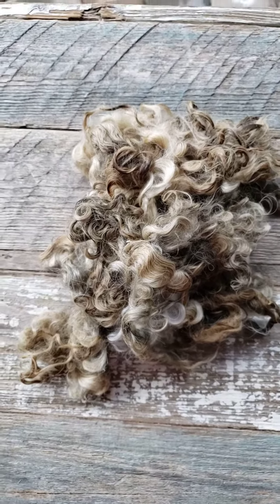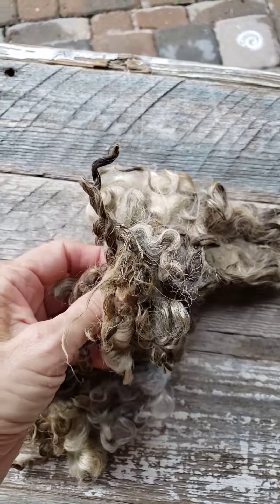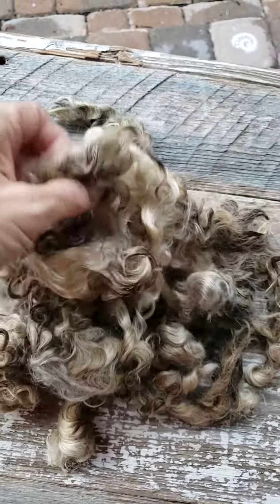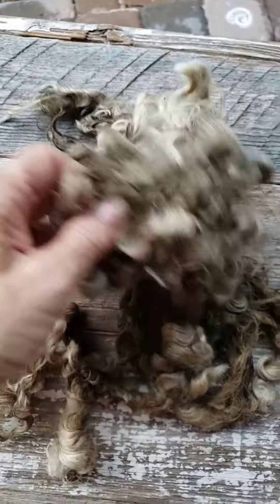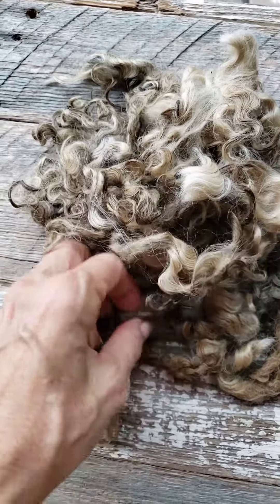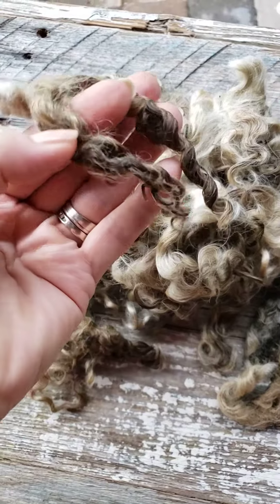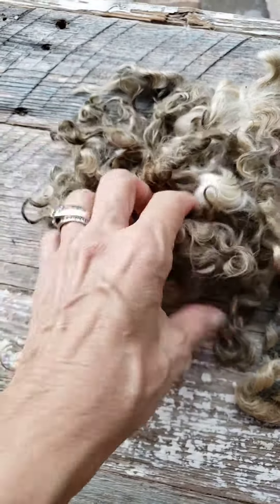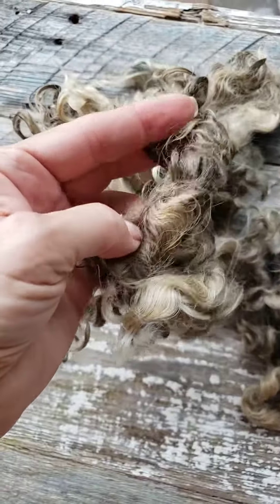part 1 The Art of Washing Wool, Mohair and Alapca on Amazon.